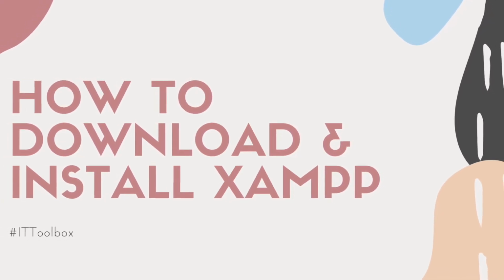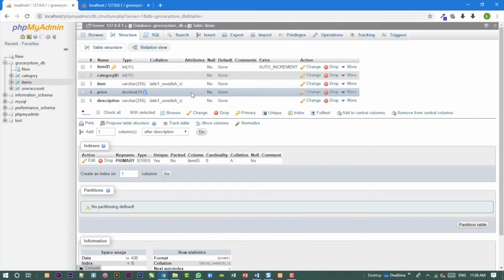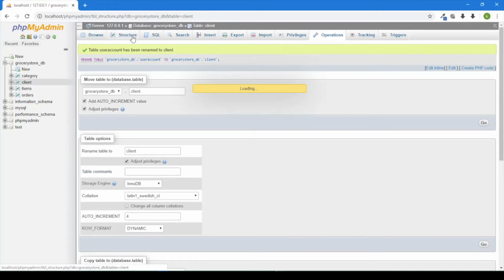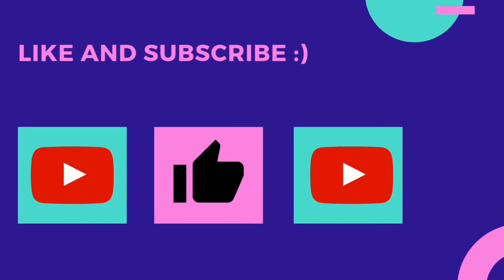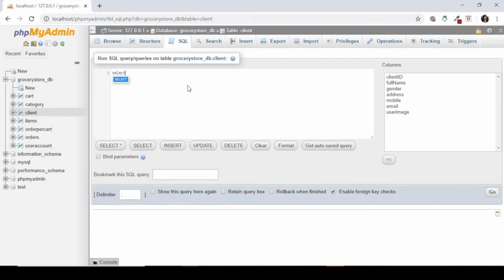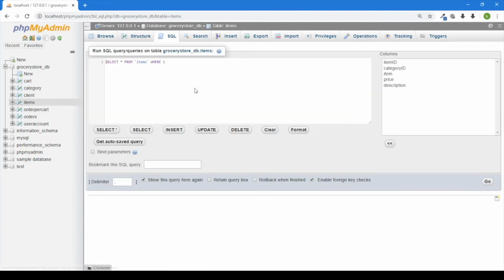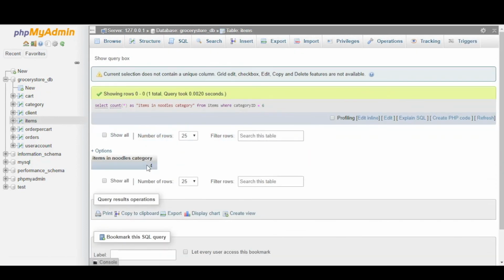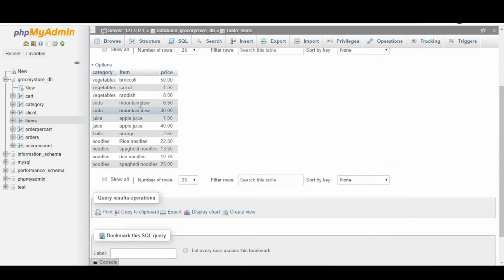Learn MySQL in 2 hours (Taglish)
Learn the fundamentals of MySQL in just 2 hours.